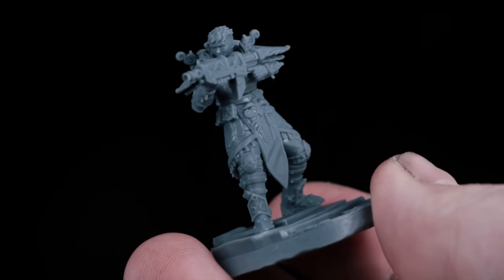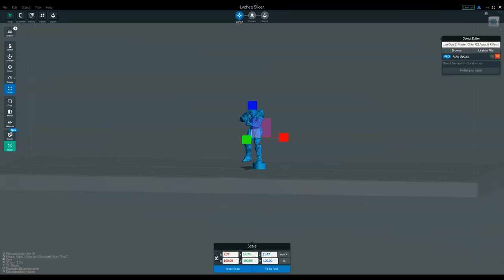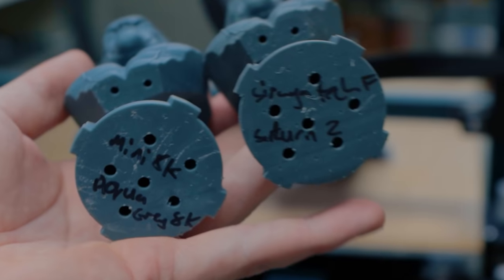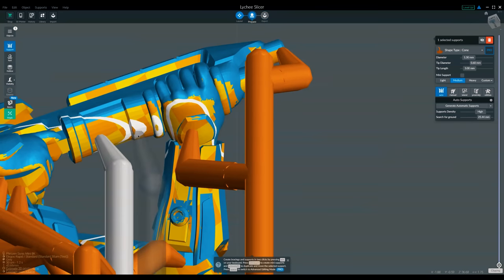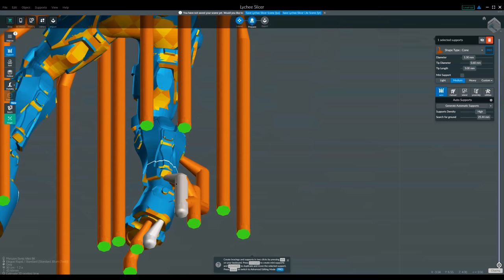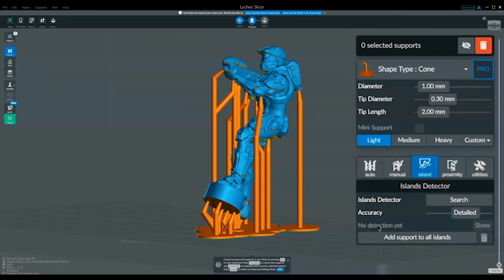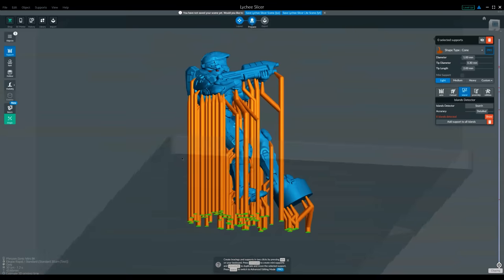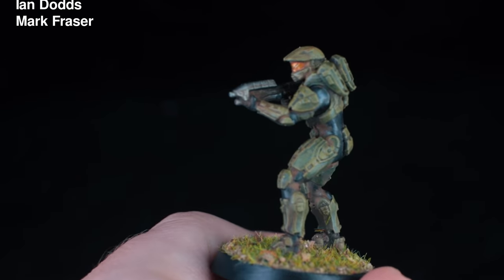How to Support Miniatures - THE EASY WAY - for Resin Printers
Sure, most prints come pre-supported now, but have you already come to realise that pre-supported and well-supported are not interchangeable terms. Too many models are ruined by the people who make them due to excessive support and interlinking posts.

Well, here's how I do it and it works for me, soo if you want a quick and simple guide on supporting your miniatures. look no further

00:00 - Intro